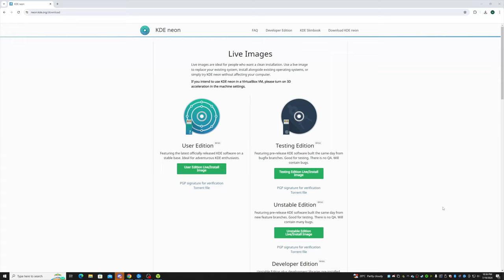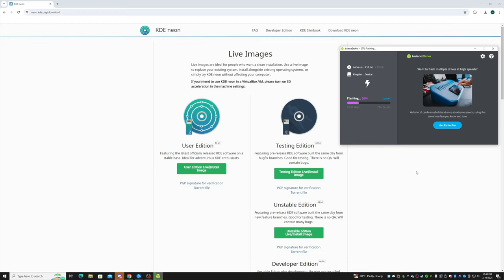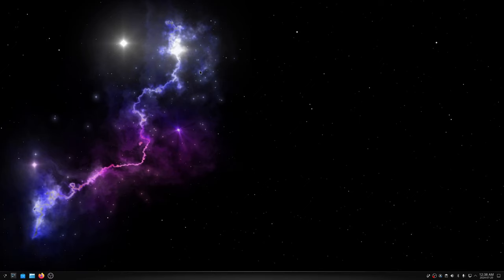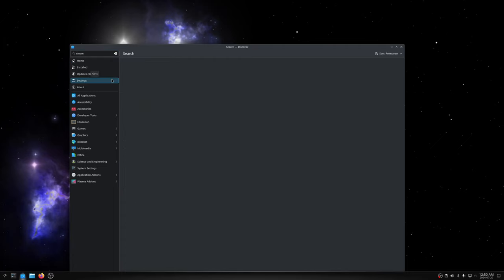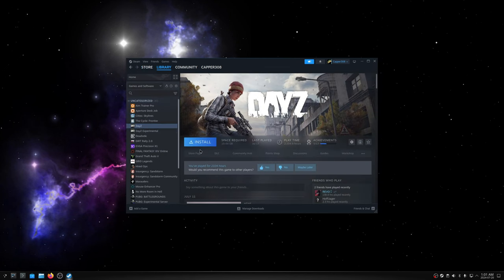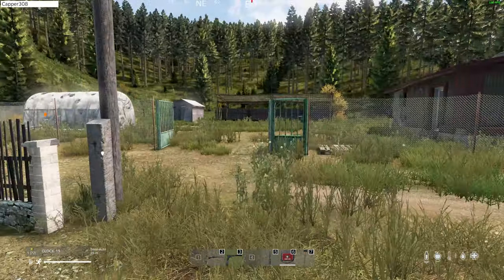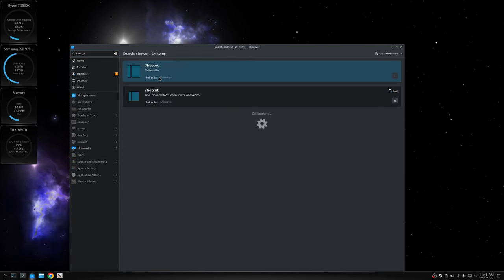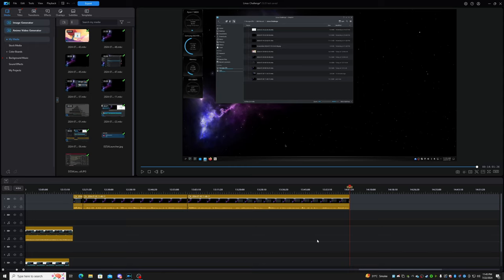Can I survive a Linux Challenge?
In this video, I install KDE Neon and start my Linux Challenge.  Can I survive without going back to Windows?